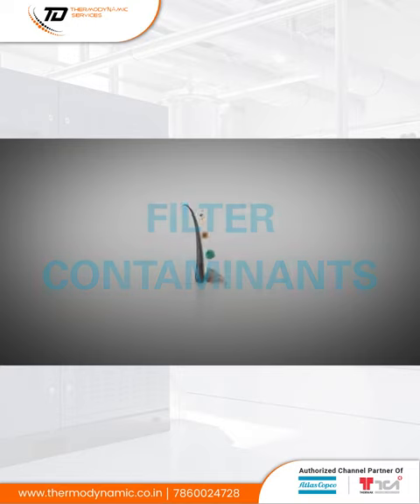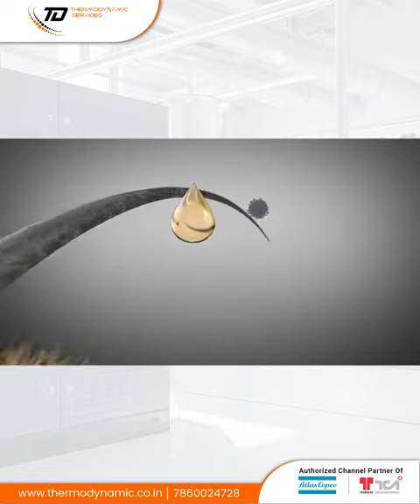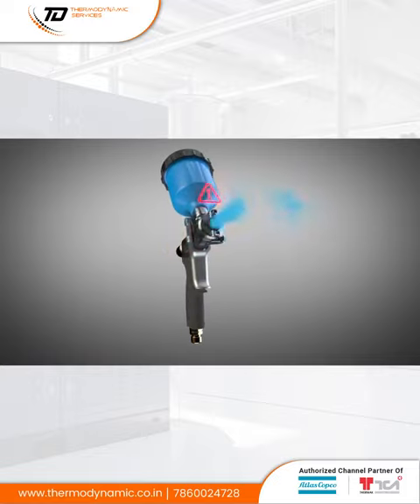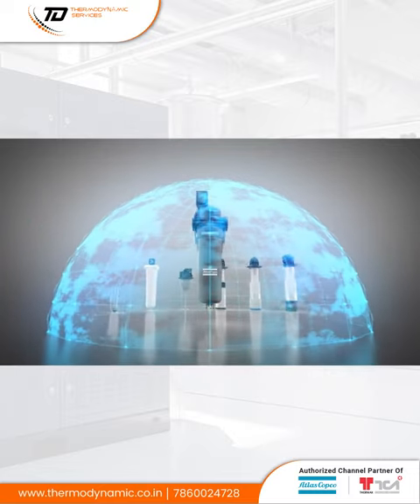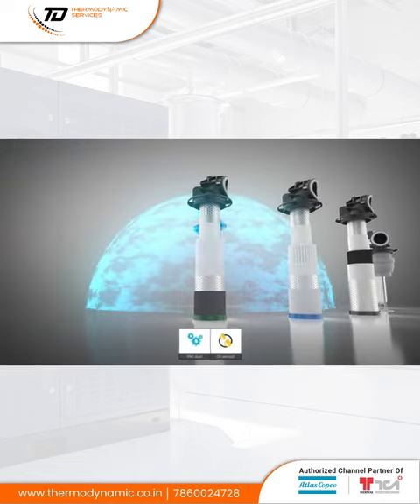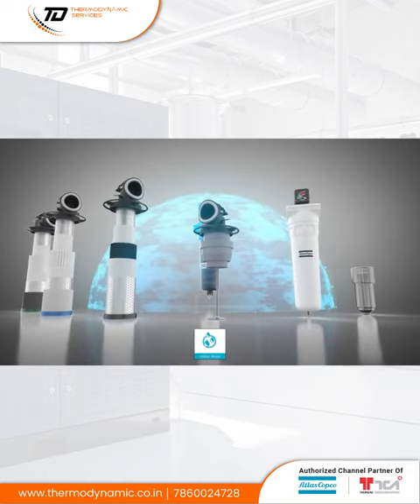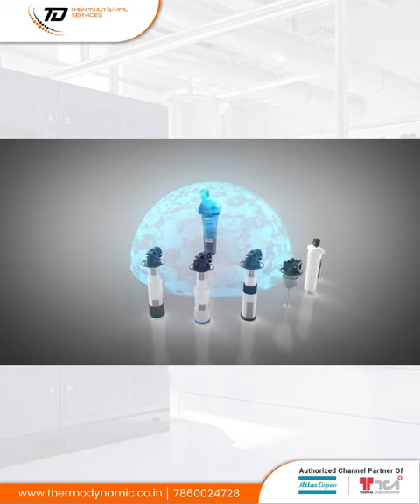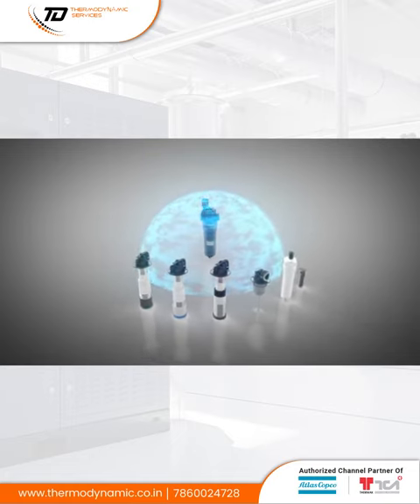Atlas Copco's Air Compressor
It is vitally important to the user that the compressed air is of the right quality.
If the air that contains contamination comes into contact with the final product, rejection costs can quickly become unacceptably high.

Atlas Copco offers the optimal defense against untreated compressed air contaminants, from sand, spores, dust, and oil droplets, to bacteria and viruses.

Our dry dust filters are engineered to cost-effectively provide the best quality air and meet today’s increasing quality demands.

The optimal design and filter media used for our compressed air filters minimize pressure drop and keep running costs down.

Thermodynamic Services Equipping compressed air filters of Atlas Copco.

To know more about Compressed Air Filters
Connect with our experts at - 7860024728